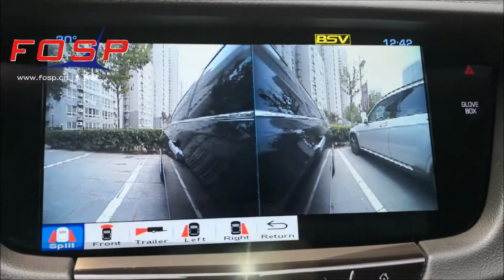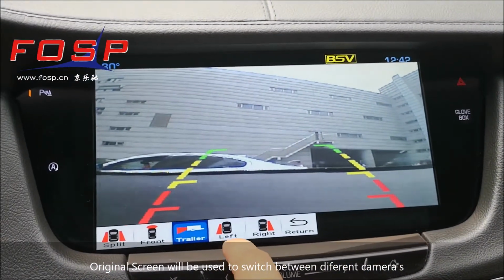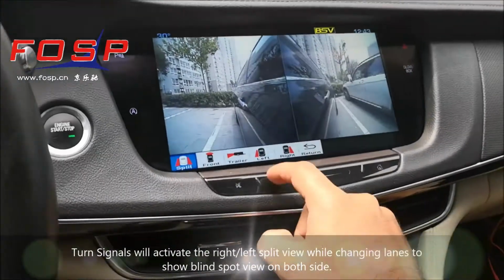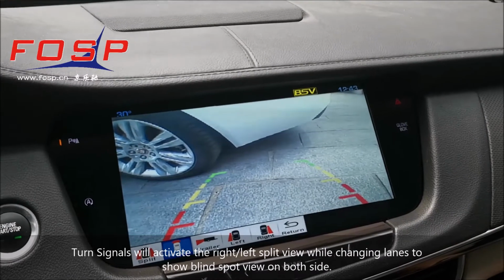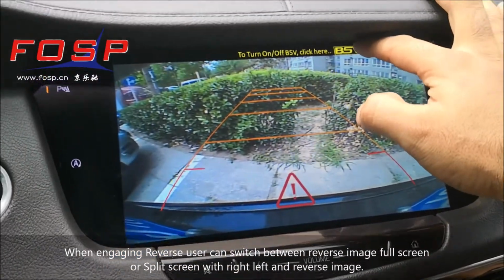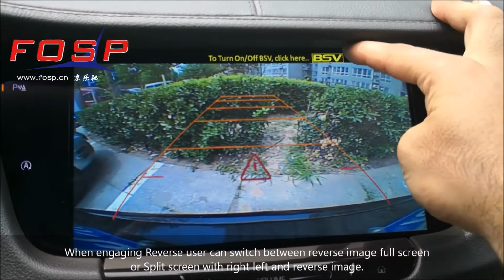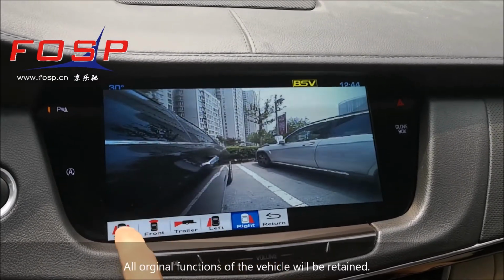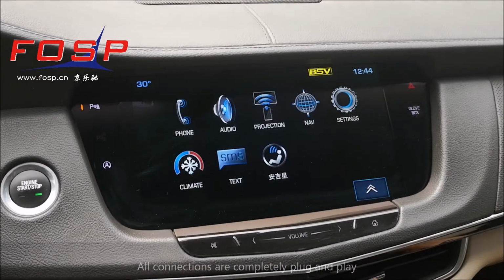Cadillac, Chevrolet 8" & 10" Blind Spot Video Interface with OE Touch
Plug and Play Video Interface for Cadillac Chevrolet CUE & Intellilink 8" and 10" Systems. (IO5 IO6 etc)
Easy to use and install.
Option to add up-to  5 video inputs. (Camera's or video inputs)
Option to add Reverse Camera. (if vehicle not equipped)
Option to add right/left/Front/Trailer and OE/Added Reverse.
Automatic Switching Using Turn signals/Reverse Gear.
Use OEM touch screen to control all the functions. Switch the camera inputs using the touch screen.